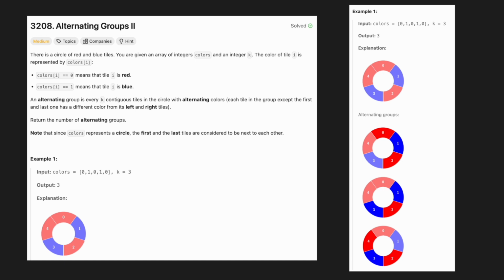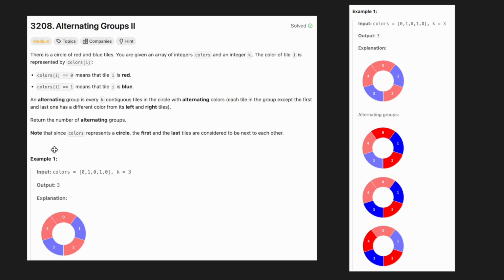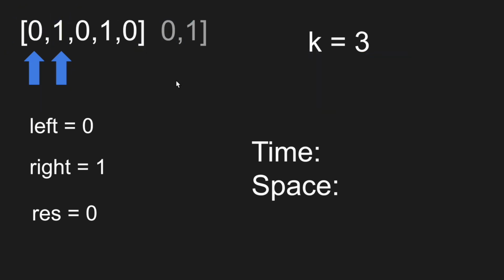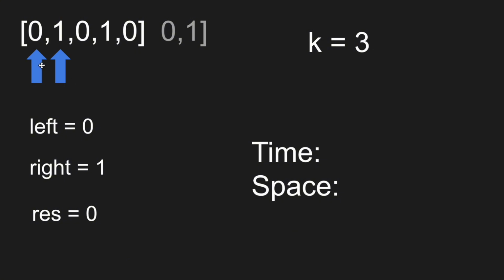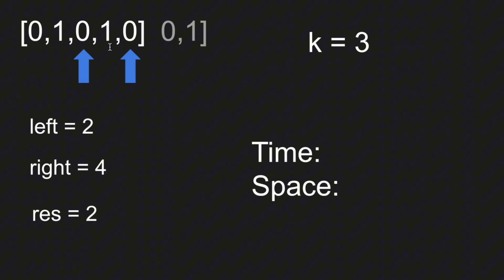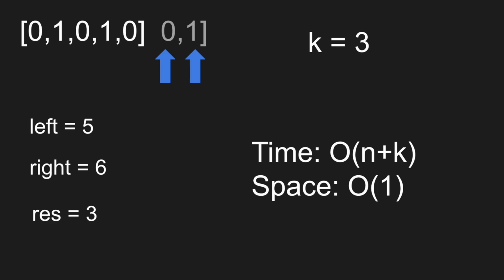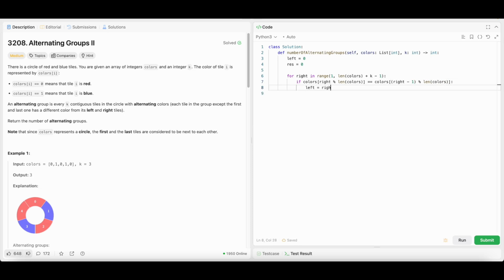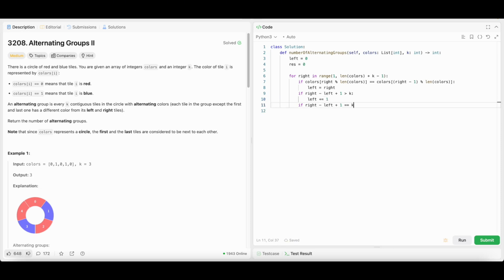Alternating Groups II - Leetocode 3208 - Python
Leetcode 3208 - Alternating Groups II

0:00 Introduction
0:10 Read The Problem
0:55 Explanation, O(n + k) Time
2:49 Coding